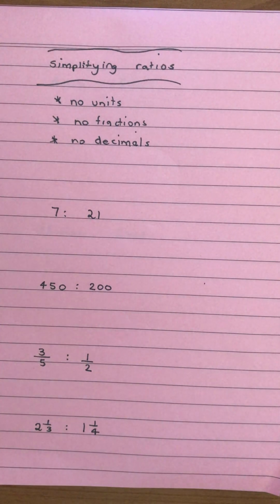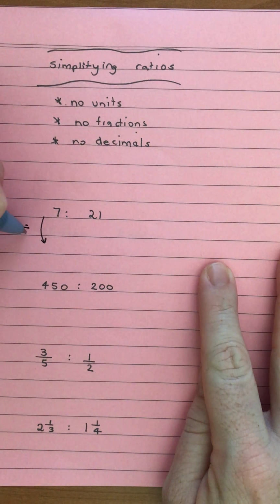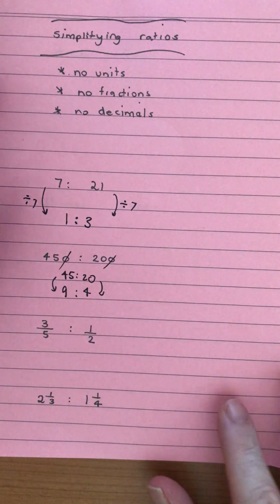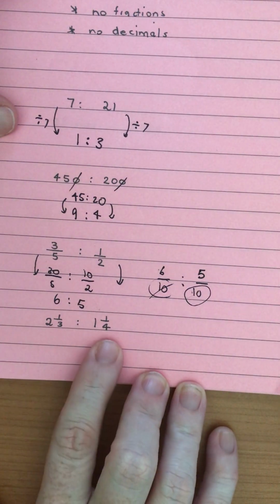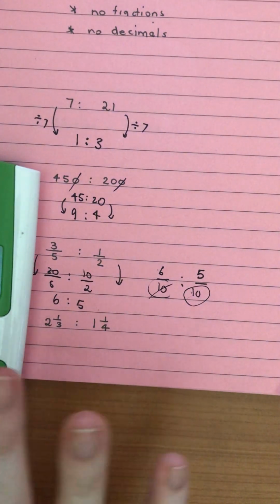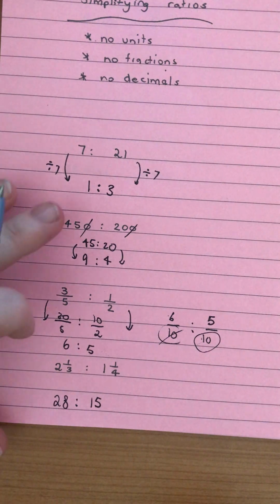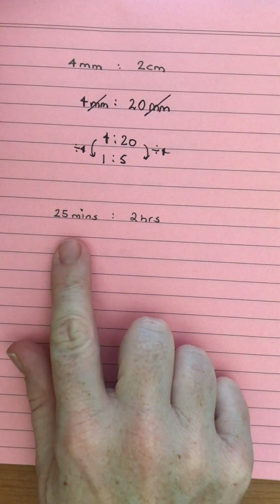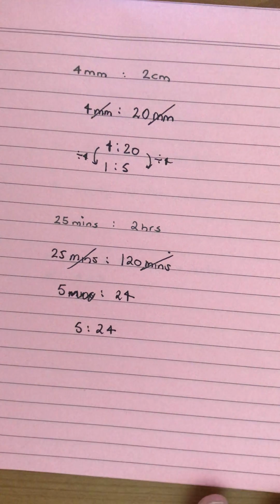How to simplify ratios